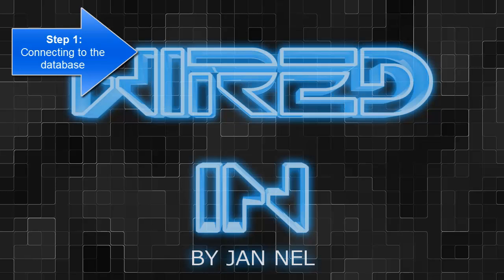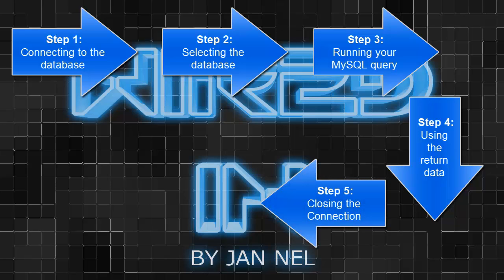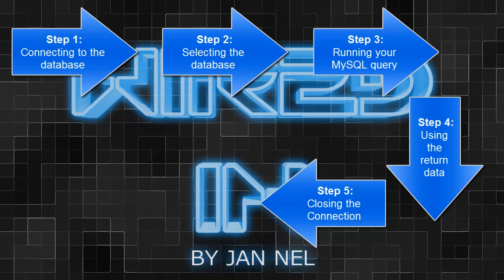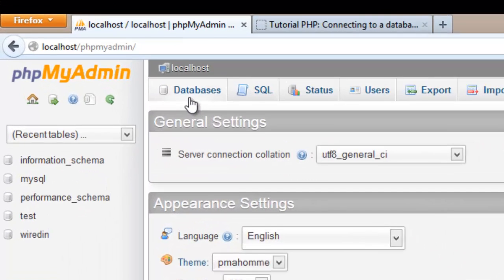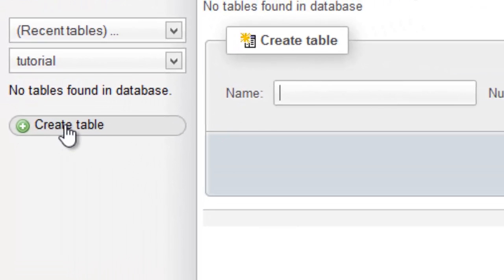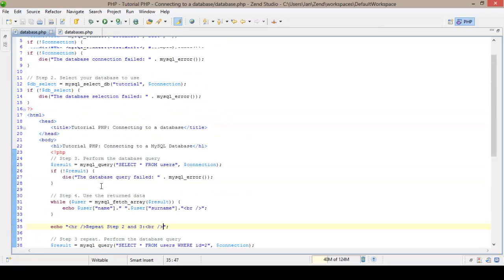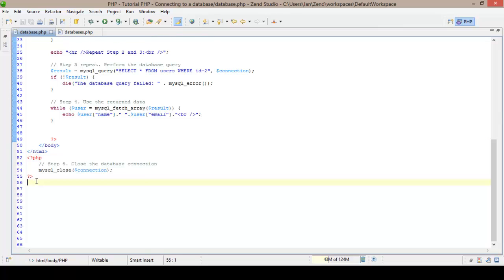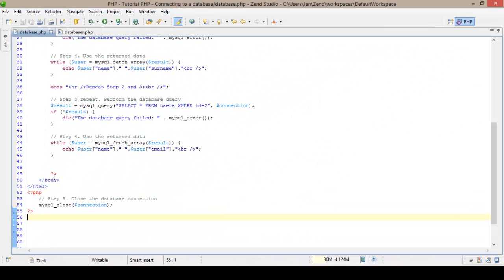PHP and MYSQL - Connecting to a Database and Returning Data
Whats coverd:
-What is MYSQL
-phpmyadmin
-getting data from a database with php
-displaying that data on a page
-insert data using a form